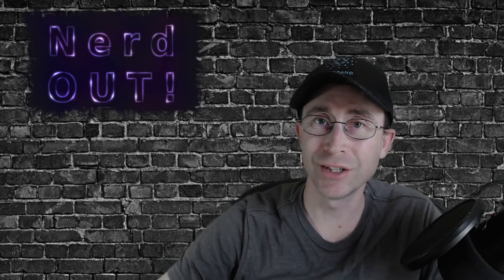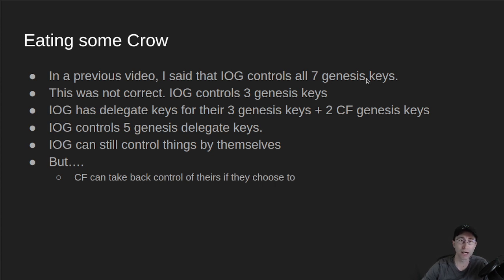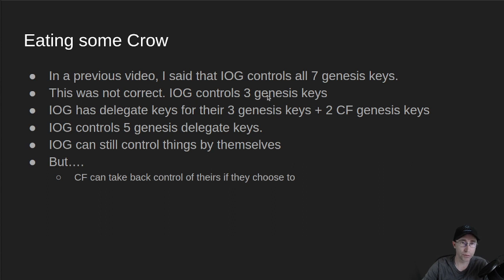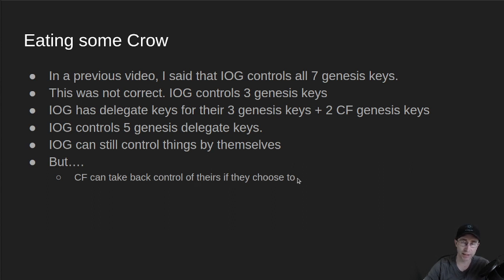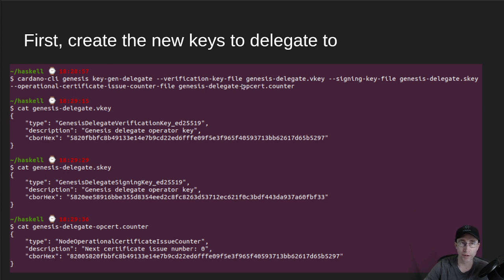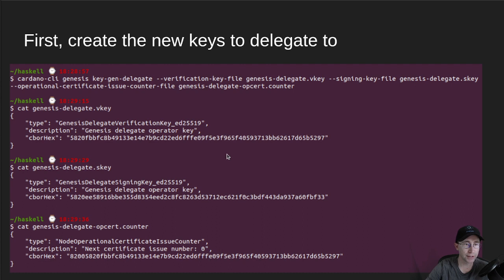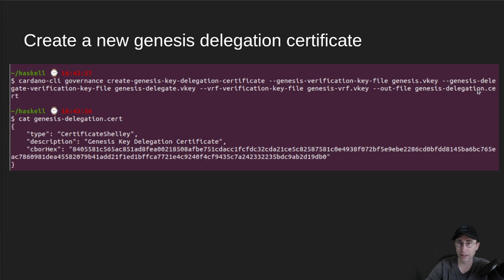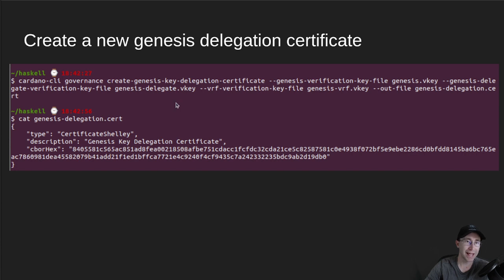Cardano: NerdOut - Genesis Key Delegation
Learn about how Genesis Keys work on cardano and how they are delegated